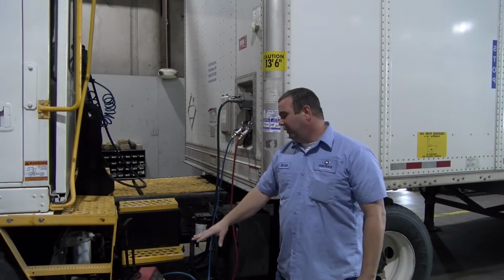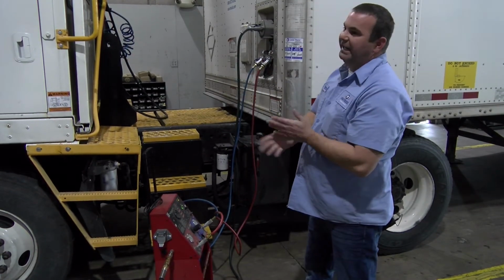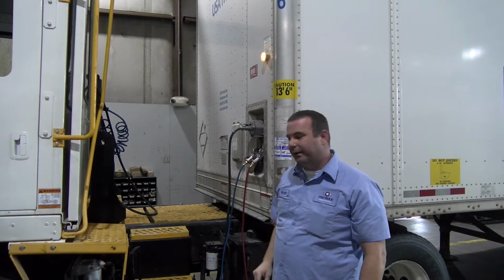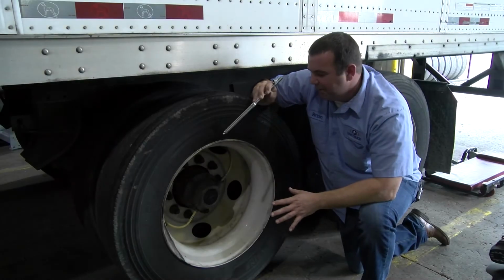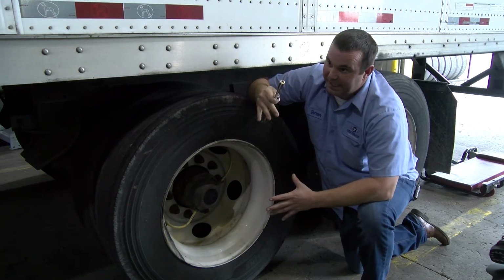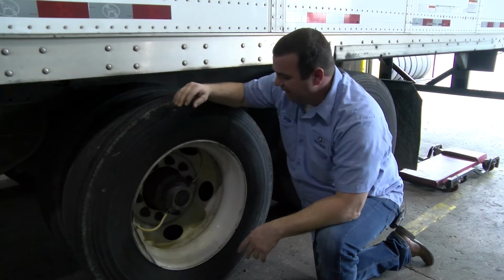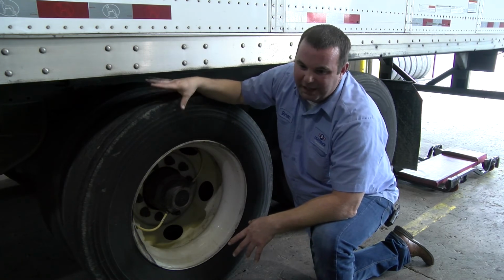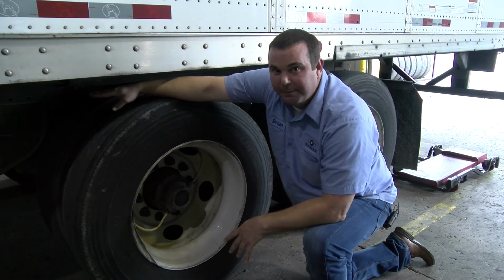Maintenance Tutorials - Tire Inflation Inspection